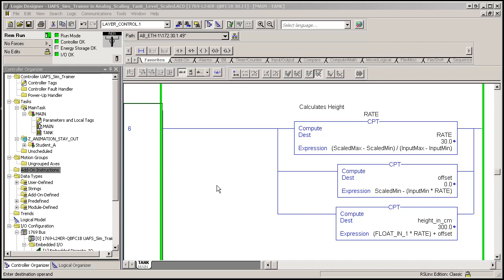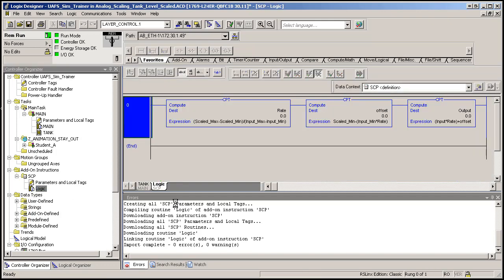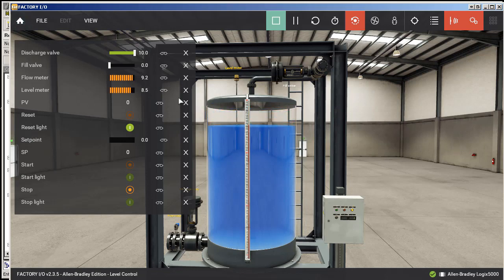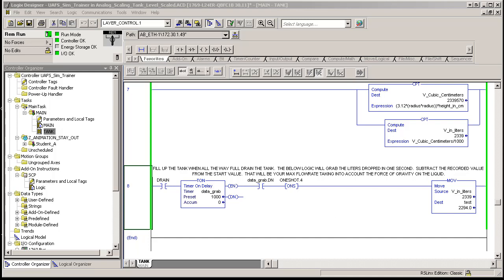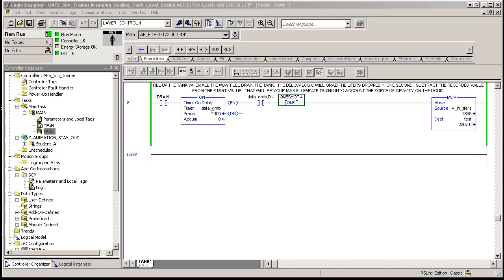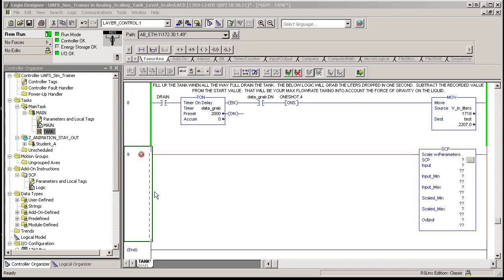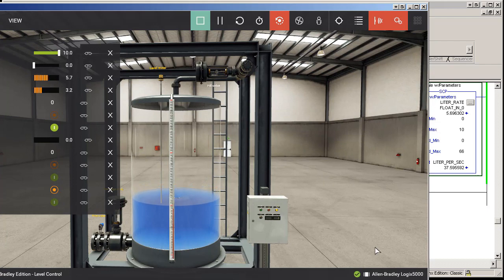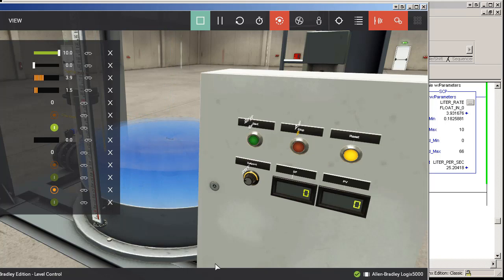Analog Tank Solution